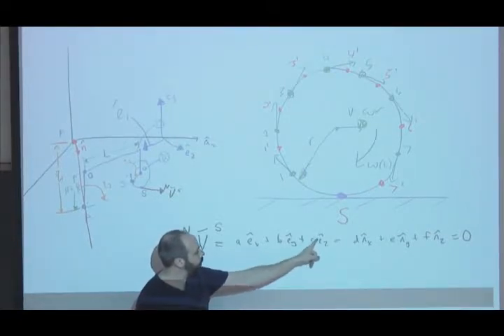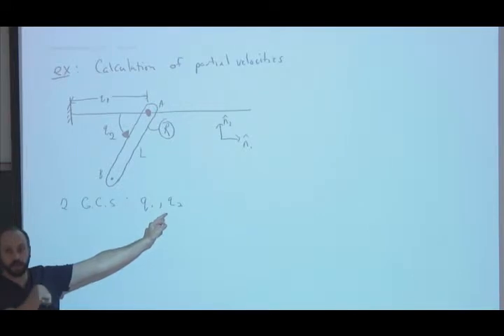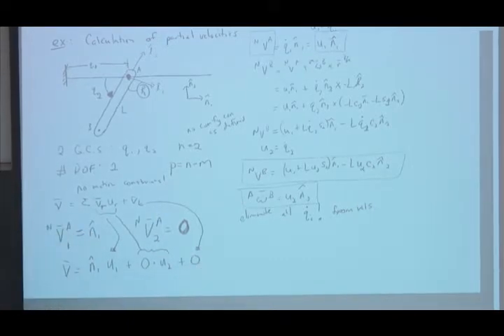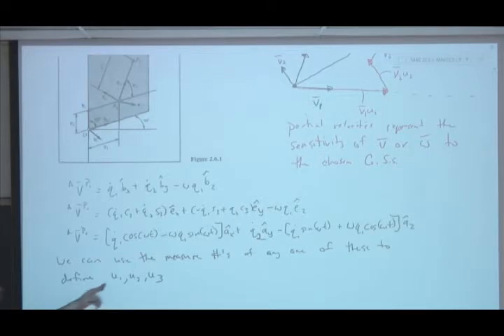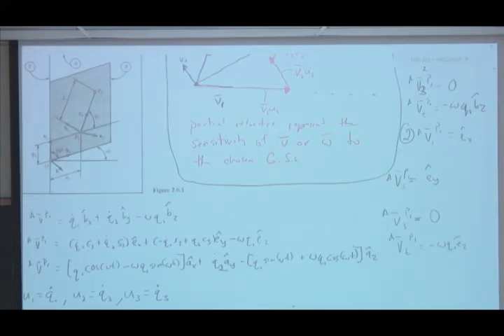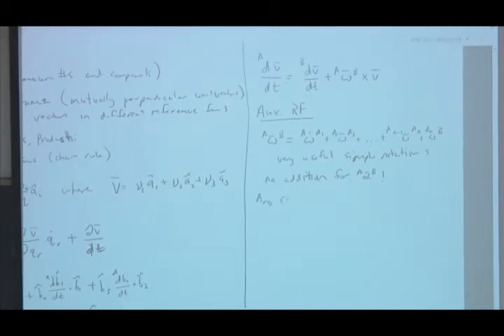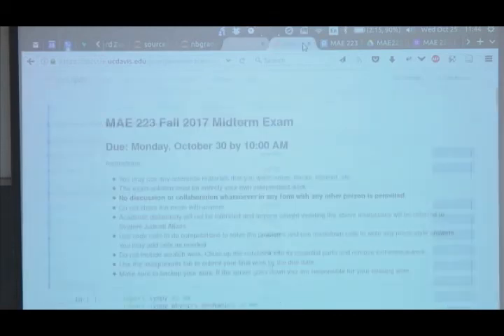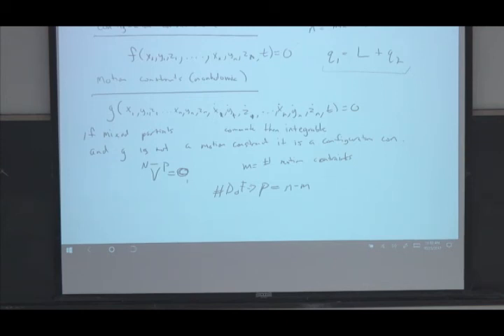Multibody Dynamics [MAE 223] Fall 2017 Lecture 09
Lecture 09 of Jason K. Moore's Multibody Dynamics course at UC Davis.